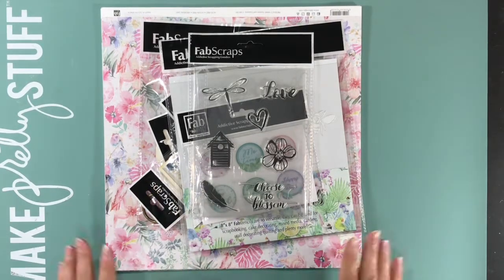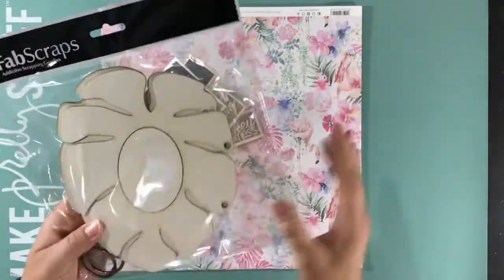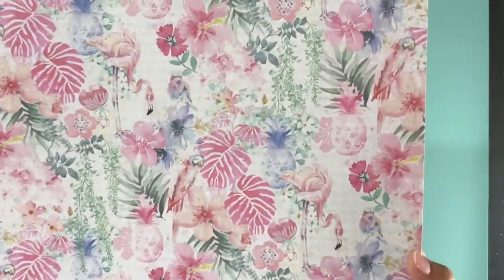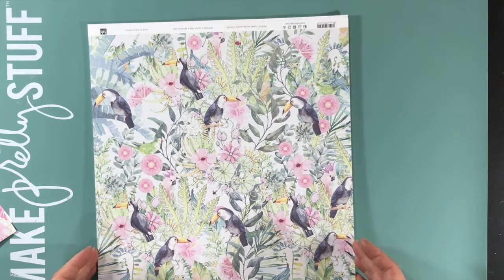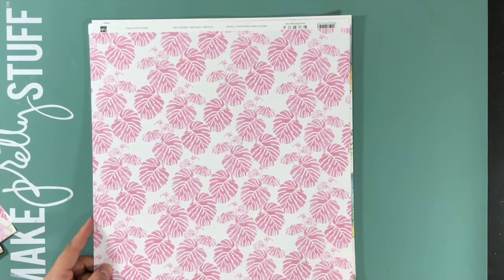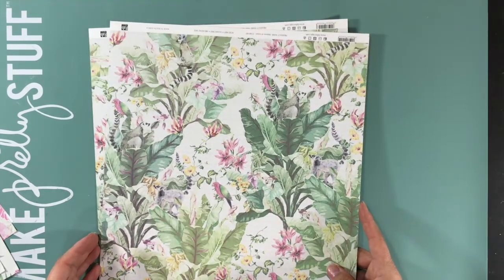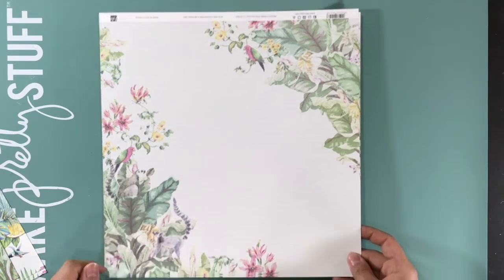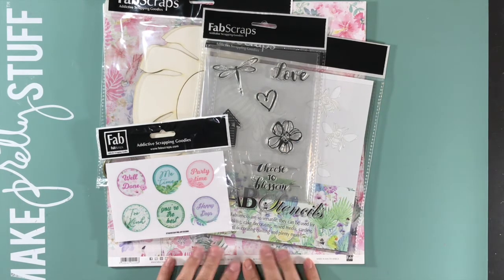FabScraps Pink Lemonade Unboxing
Come see what I received in my FabScraps design team box for their new collection Pink Lemonade.